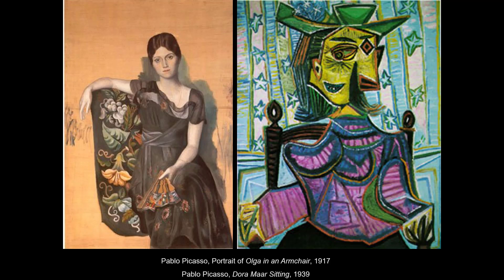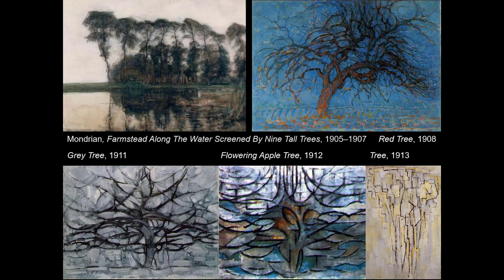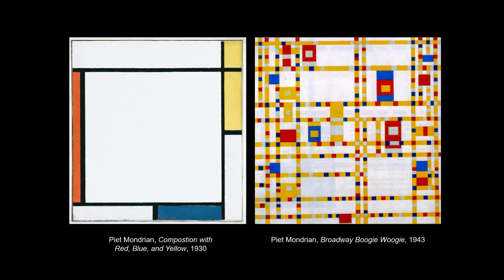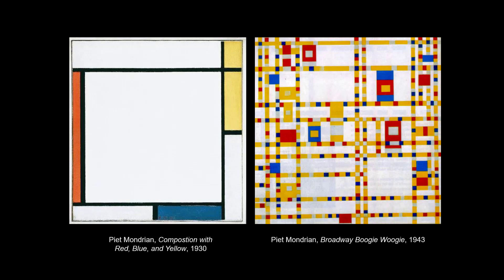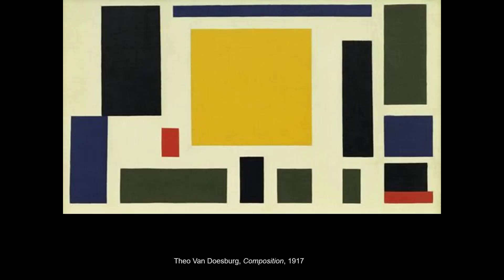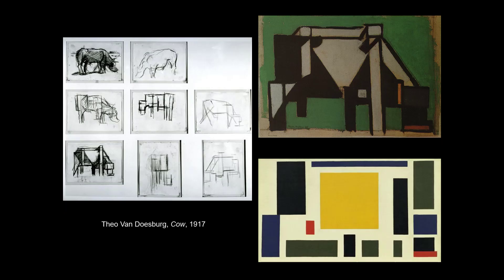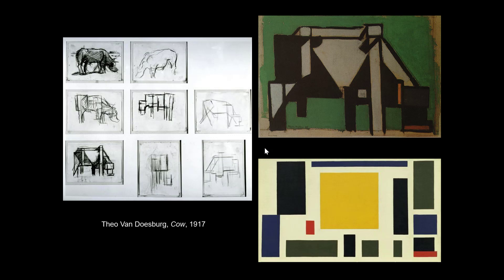FINAL 2 Progressive Abstraction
Consideration of impact of formal choices in Abstraction and upon Content, part two of FINAL module